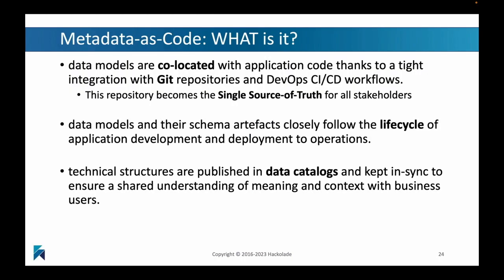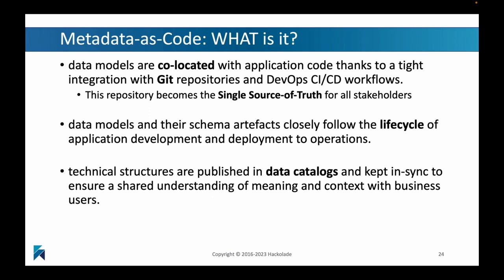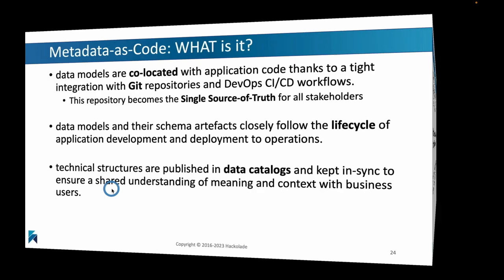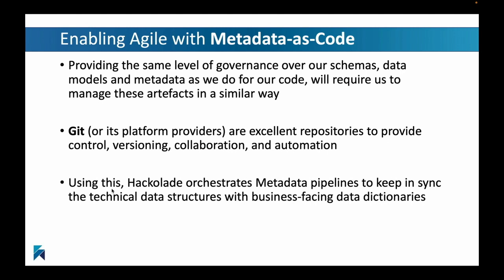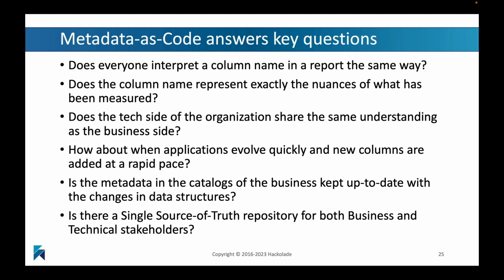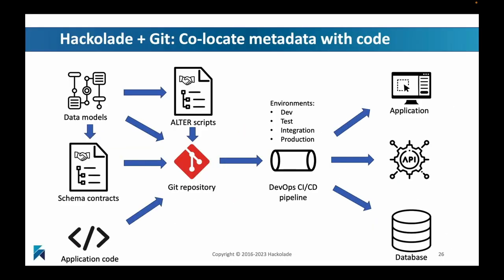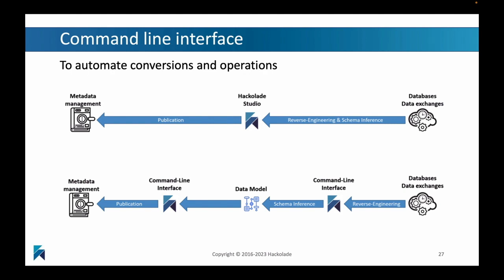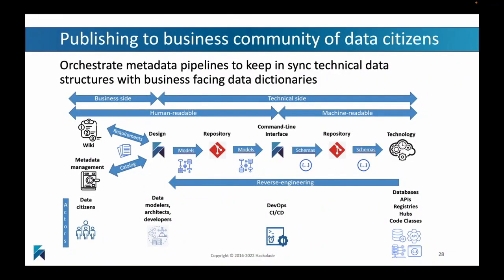Tutorial Getting Started part 3: Metadata-as-Code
Co-locate data models and their schema artifacts with application code, so they can follow the lifecycle of application changes.
Provides a single source-of-truth for business and technical stakeholders as the data model in the Git repo is the source of the technical schemas used by applications, databases, and APIs at the same time as it is the source for the business-facing data dictionaries.  This architecture contributes to the shared understanding of the context and meaning of data by all the stakeholders.